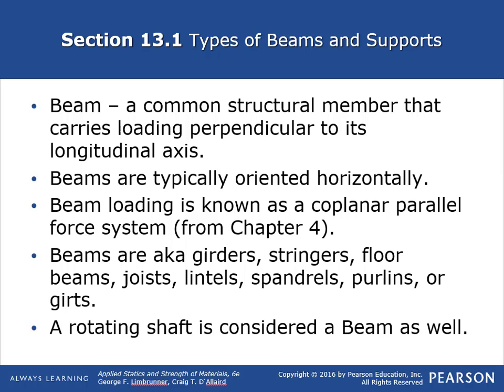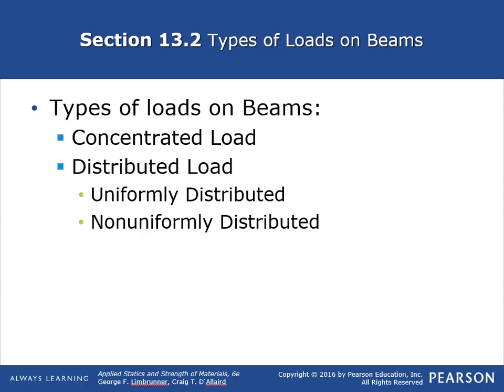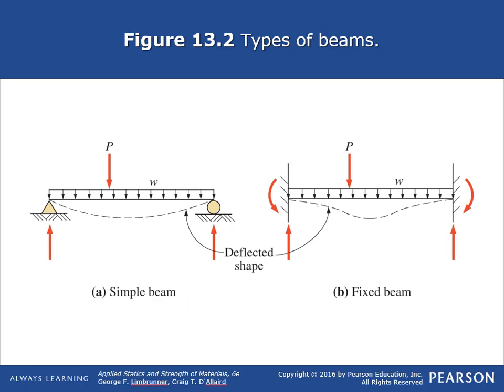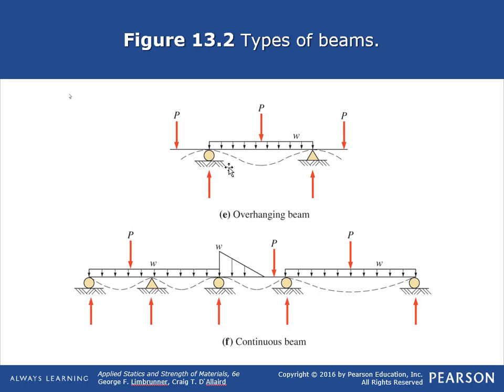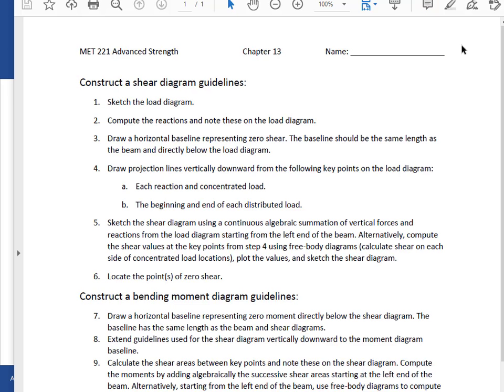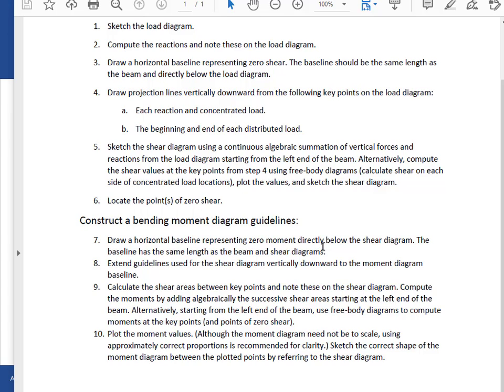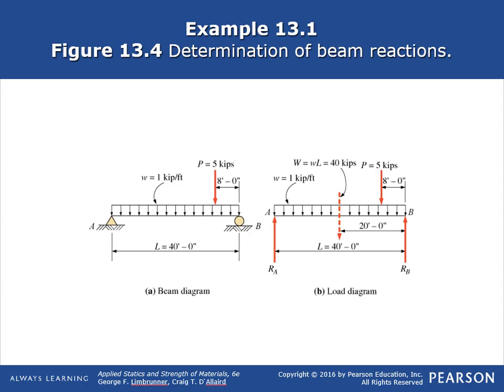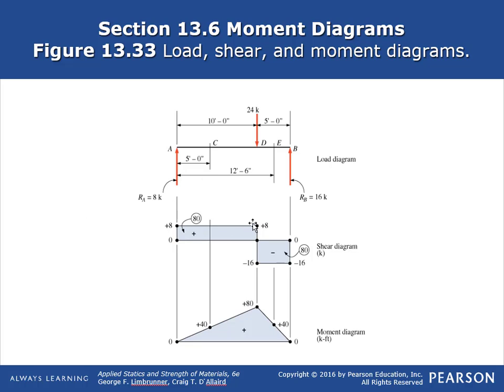ASM Lesson 4